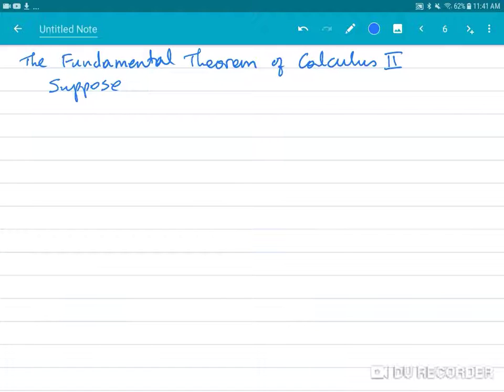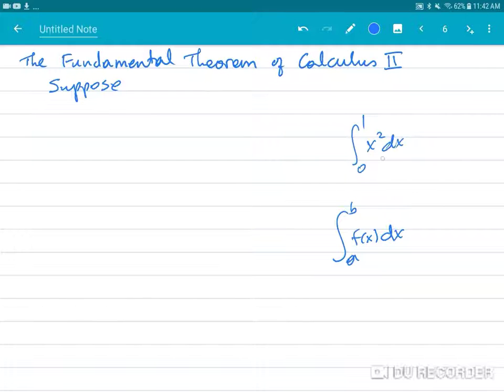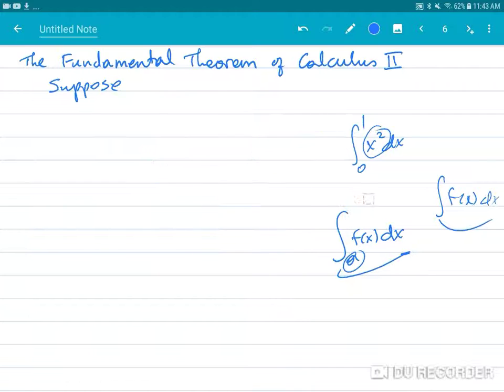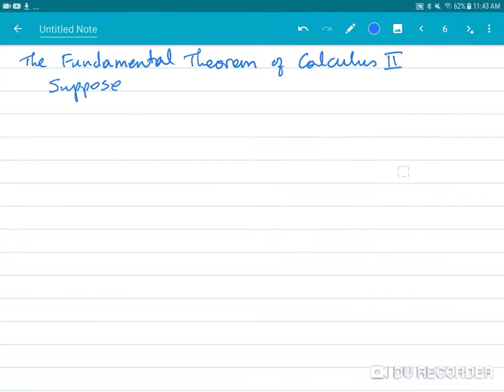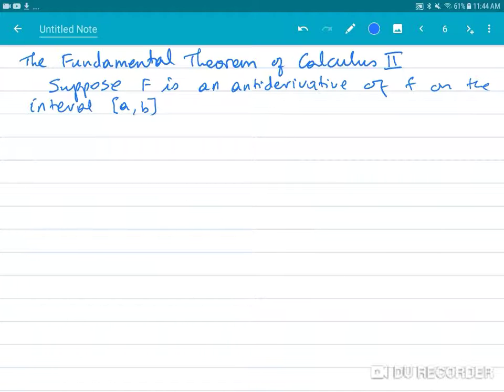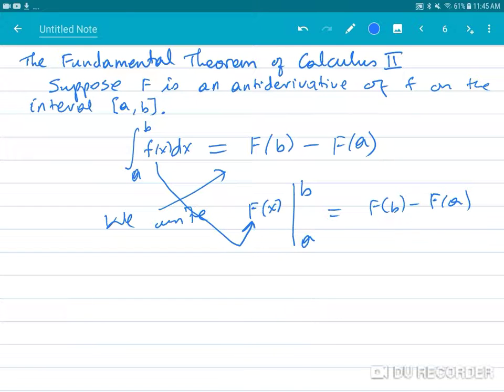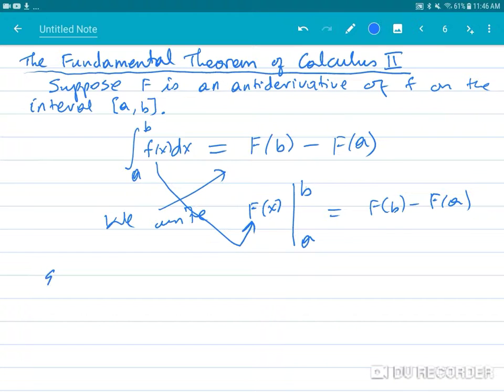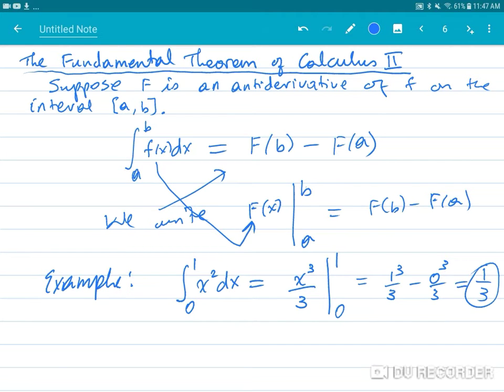The Fundamental Theorem of Calculus 2 intro